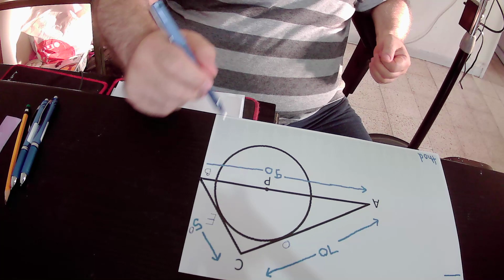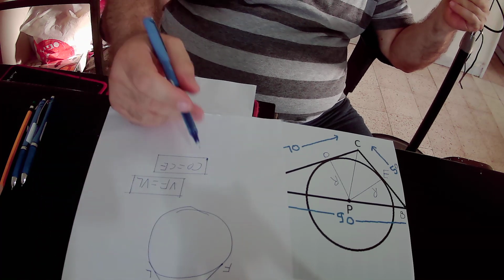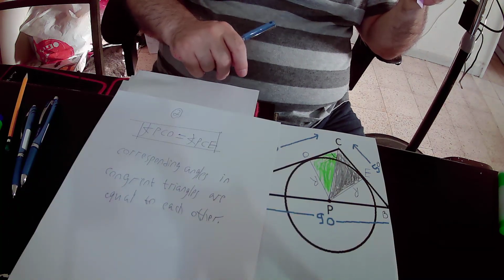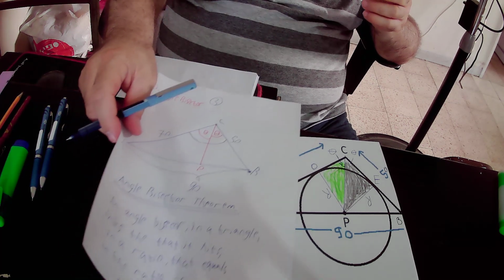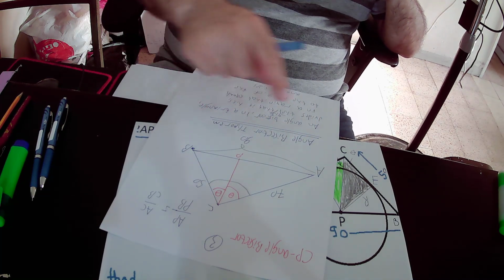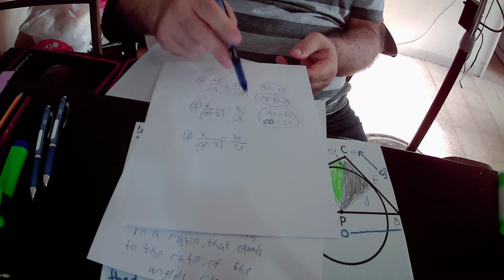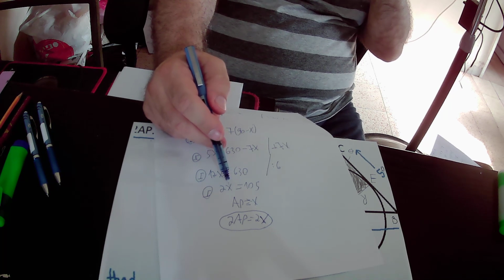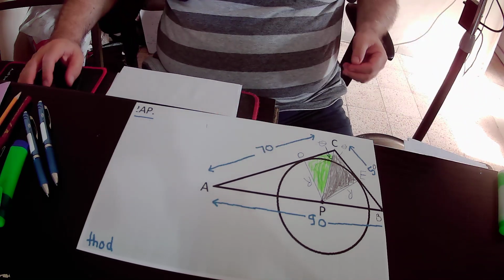Australian Intermediate math Olympiad 2017